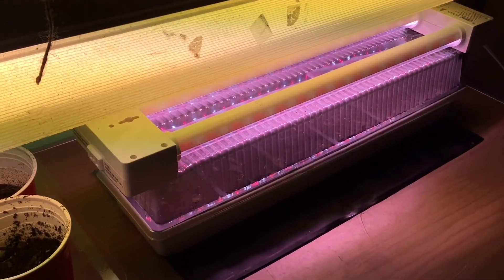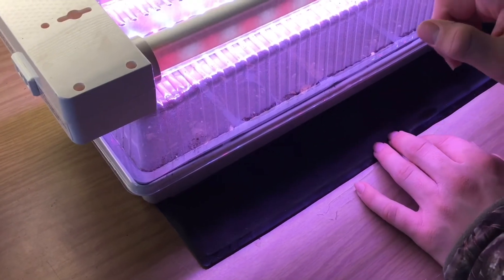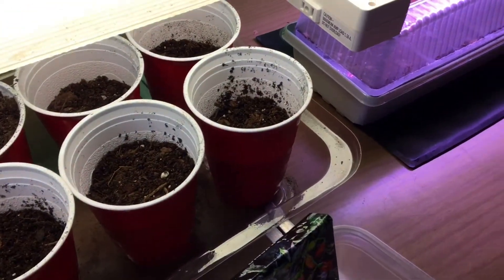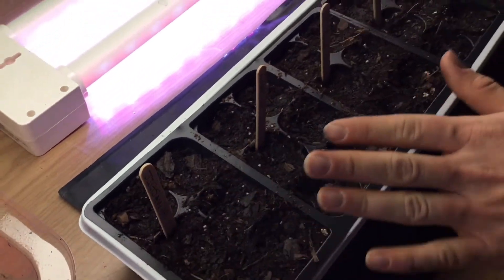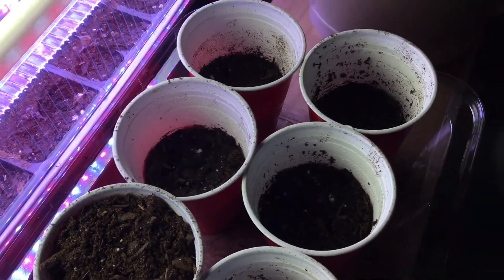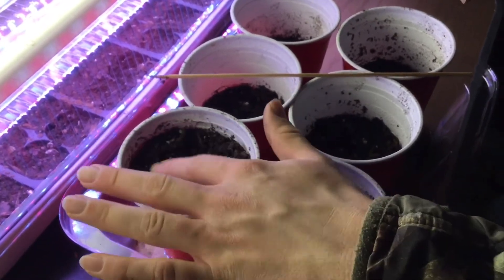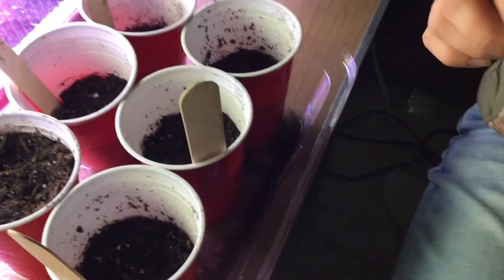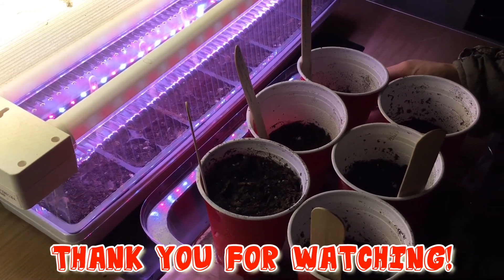Seed Starting!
Hello everyone, this video was filmed on February 7th.